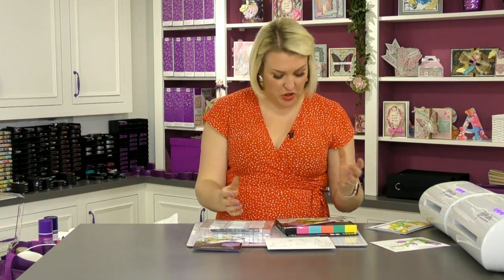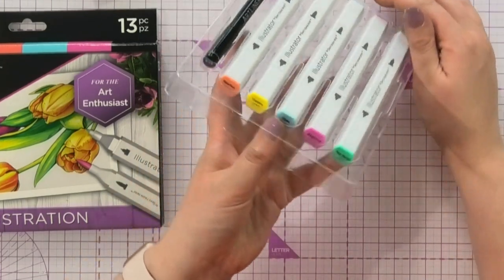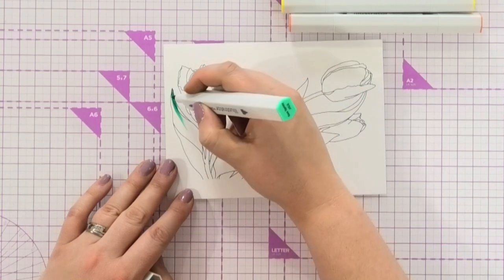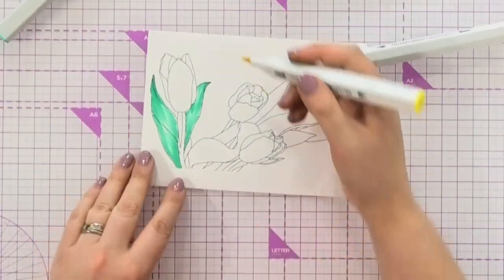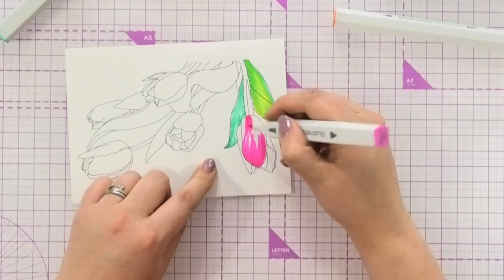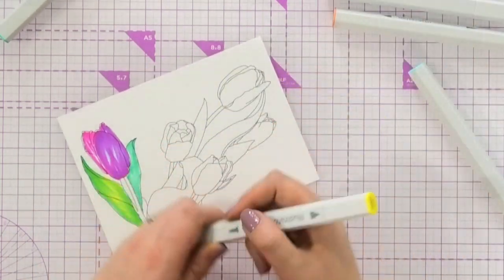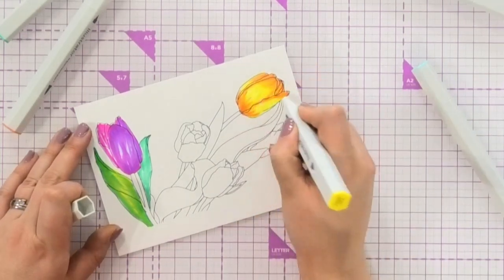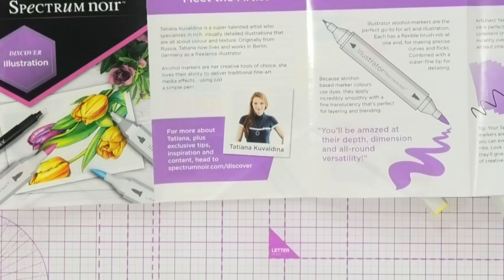Introduction: Spectrum Noir Illustration Discovery Kit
Develop and hone your artistic skills with these professional quality markers and accessories. Hand-selected colours with expert tips from gifted illustrator Tatiana Kuvaldina.